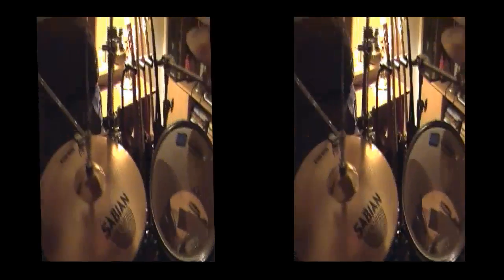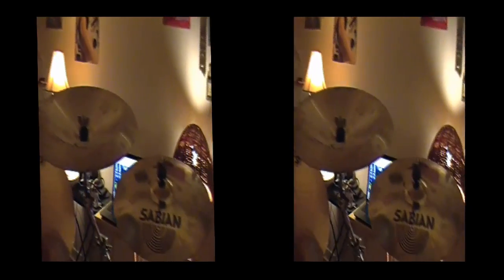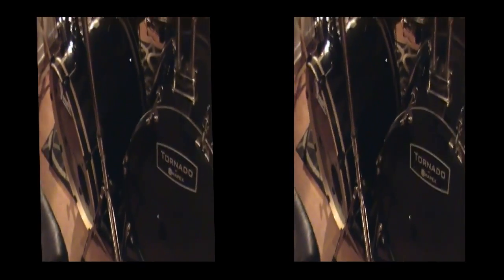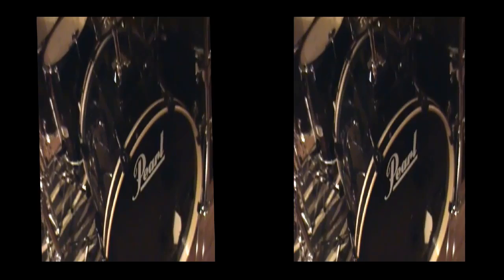A TALK WITH LB FOXX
GoodThings2C's shared video file has a talk with L B FOXX And  a closer look at the drum
set up he uses.and a  very heart filled  moment with him.. ABOUT THE STAGE BELLS CREATOR
AND HIS MOM.. ENJOY!